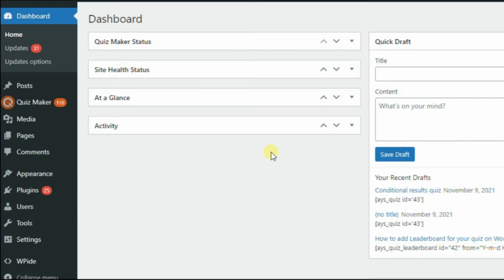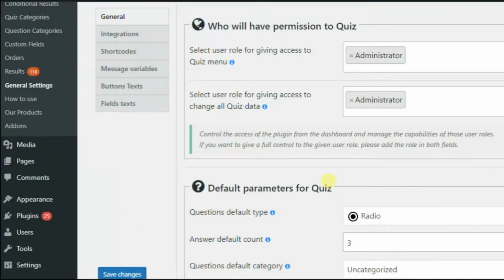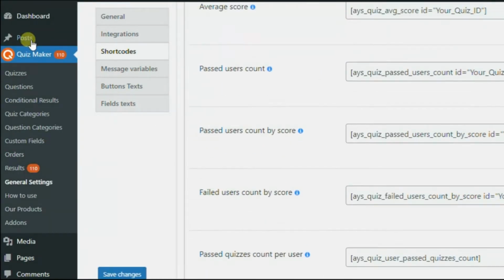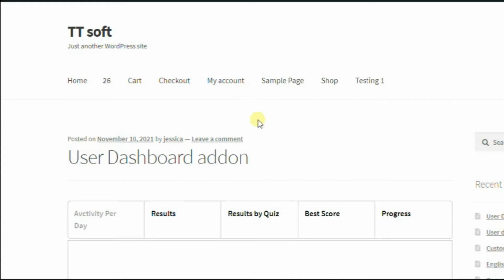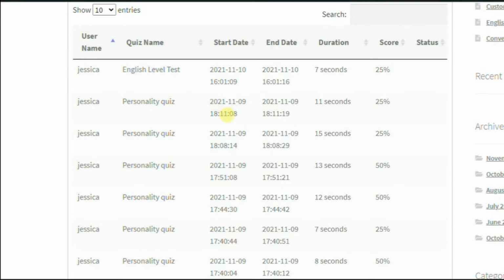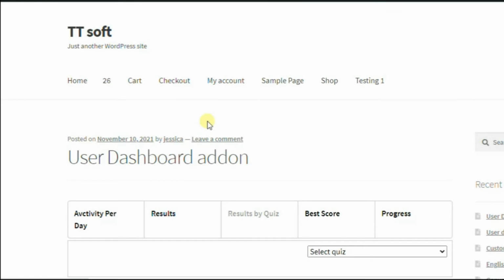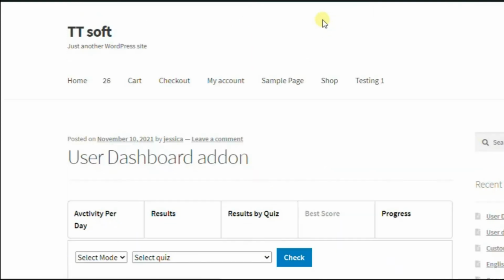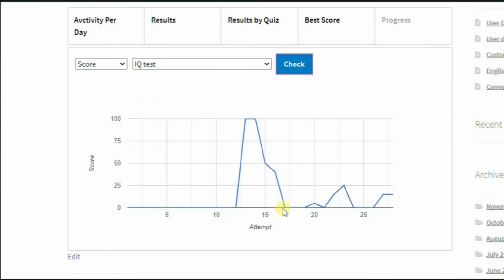User Dashboard addon for Quiz Maker plugin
Track all the activities of the users with Advanced User Dashboard addon. Don’t lose your chance to make your quizzes much more useful.